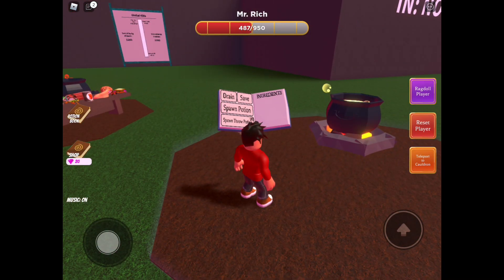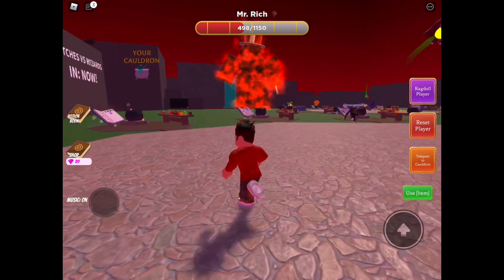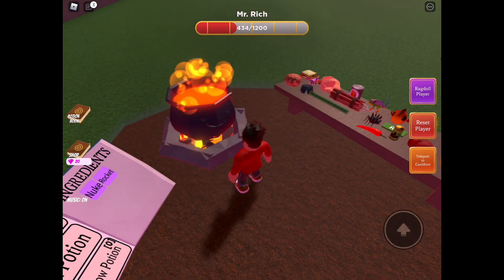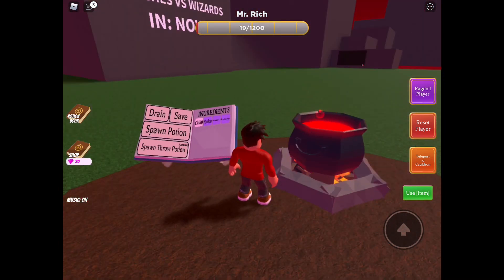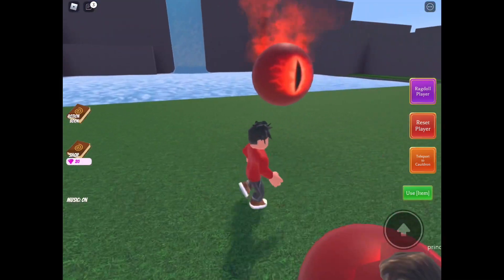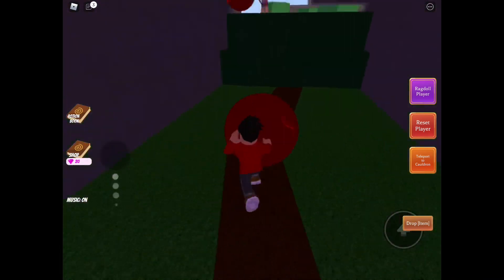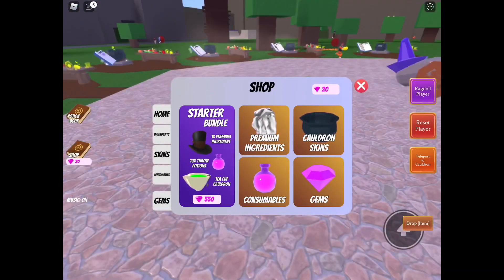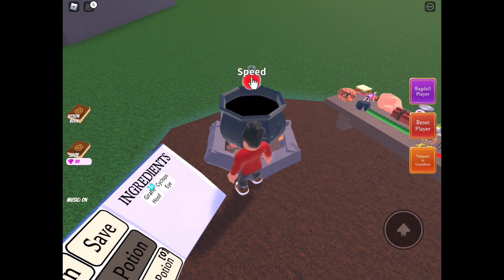How to get GEMS in Wacky Wizards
Edit App
iMovie

Thumbnail maker
PicsArt